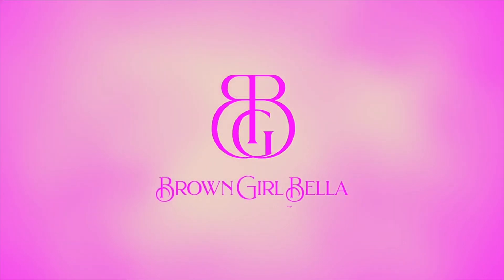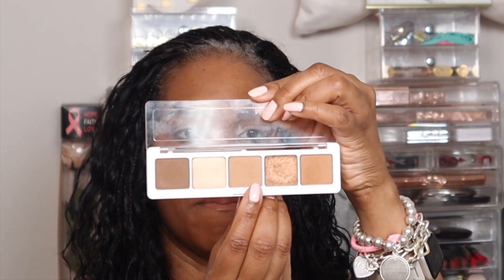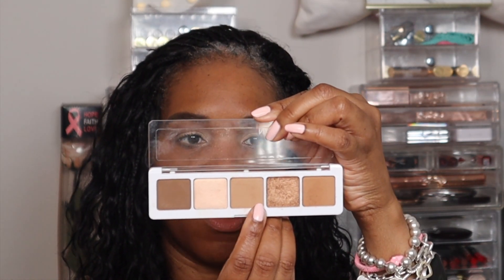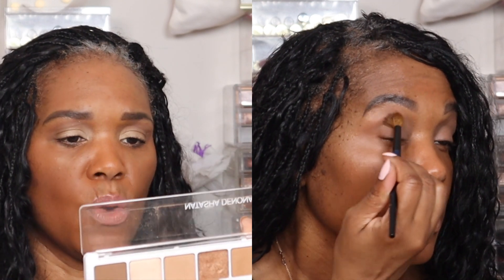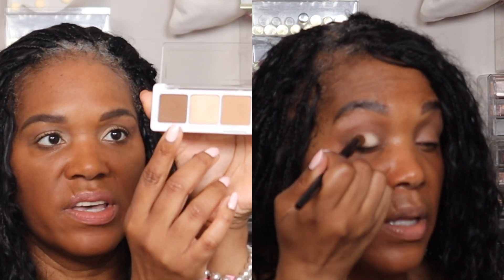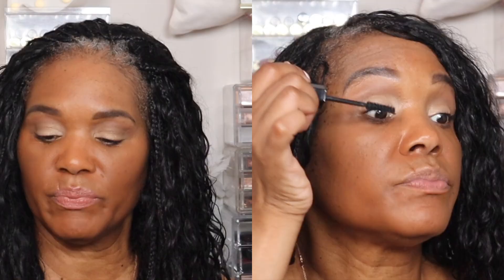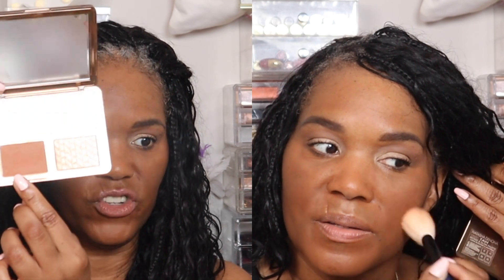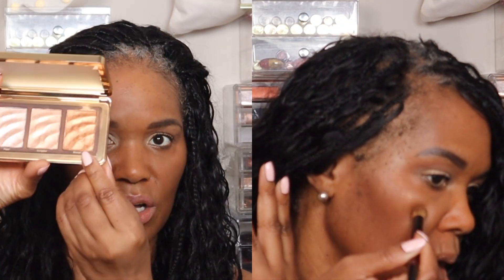Beauty Trend to Try: Cafe Latte look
HEY BABES LOOK BELOW!

It's been a while since I actually recorded a Beauty Trend to Try, so I thought I would share one of my favorites to do year-round. The Cafe Latte look. It is especially cool because you don't need a lot of steps to achieve this look.

for access to LUX for LESS

PayPalMe.SBowers917

Drink responsibly - must be 21+

FOR ALL THINGS MOTHER...

🎧 Music Used 🎧
Intro/Outro/Beats - @guidedlion

LYS Translucent setting powder
Mascara primer: Lancome Cils Booster XL
Lipstick: Chanel Rouge Allure (196)